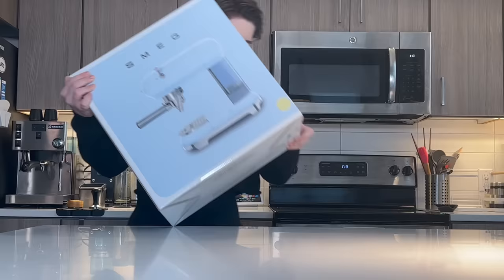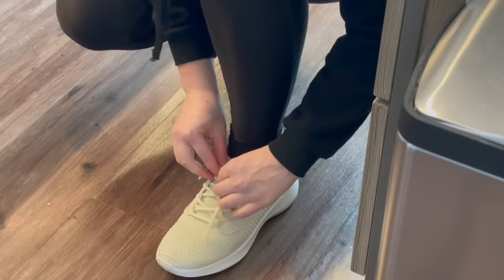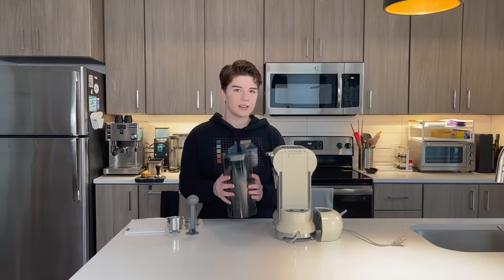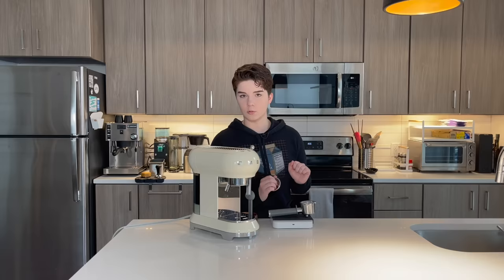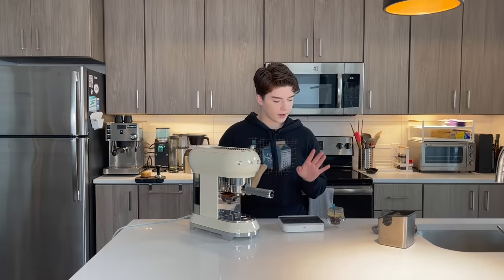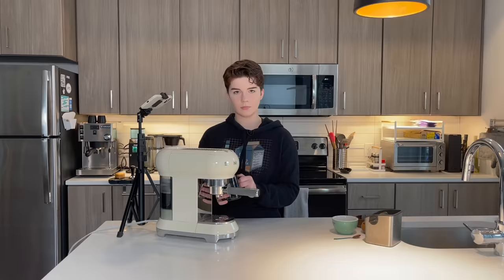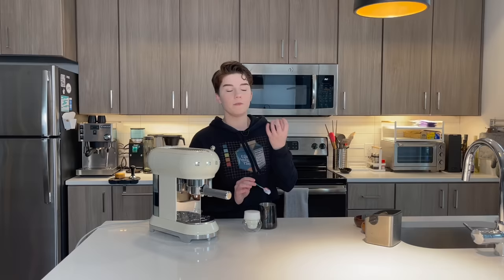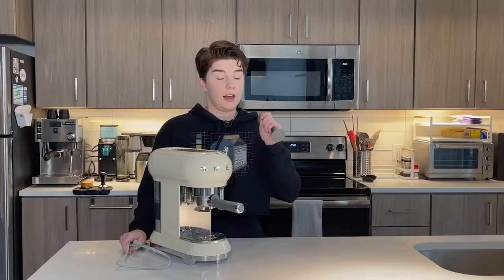The Smeg Espresso Machine: Unboxing & Review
Sometimes things don't work for us and that's okay! Now that you've heard my takes on a machine like this, what do you think? Have you used it and liked it? I'd love to know!

P.S... I'm going to Italy next year and you can join me!